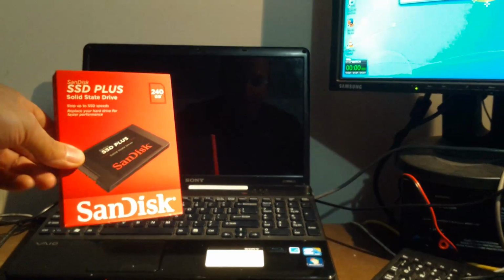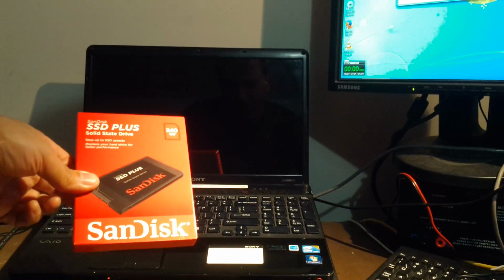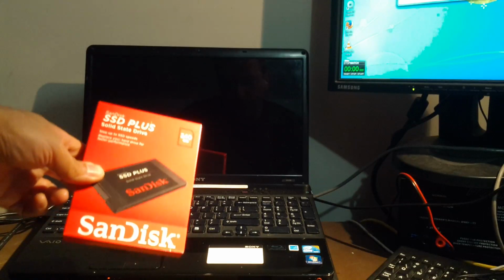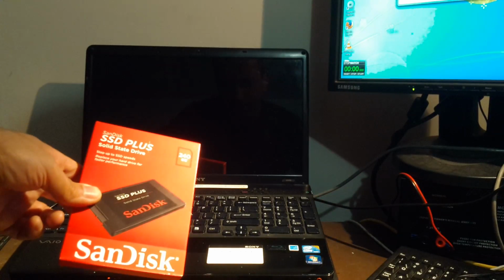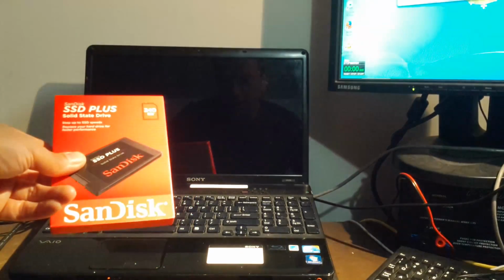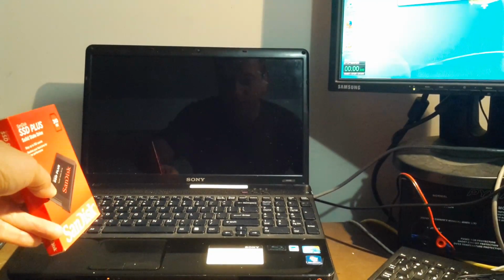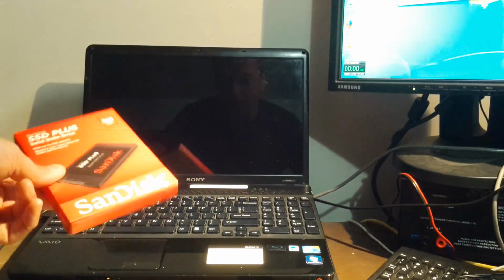Tune Up Report: Solid State Drive Upgrade Sony Vaio PCG71312L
This is a tuneup for a  Sony Vaio PCG71312L. This laptop had a Sandisk SSD Plus hard drive installed.

What is South Hawk Computing and what is the channel about? South Hawk Computing is a computer repair business. This channel for displaying repair/tuneup reports, tech news, and tech tips.